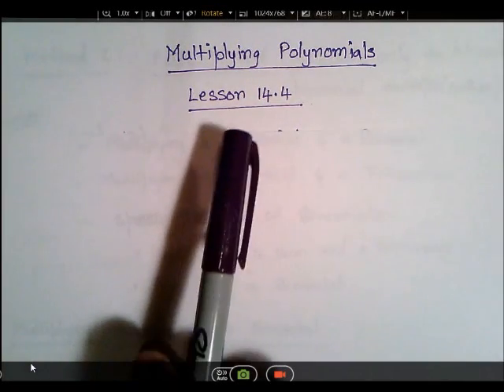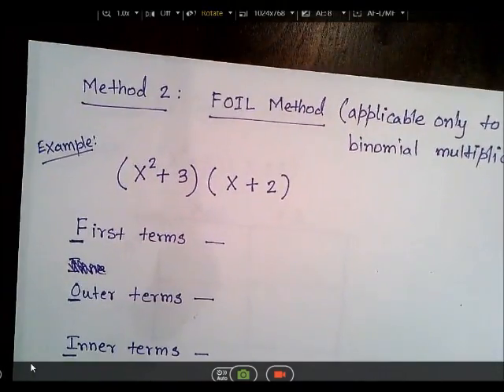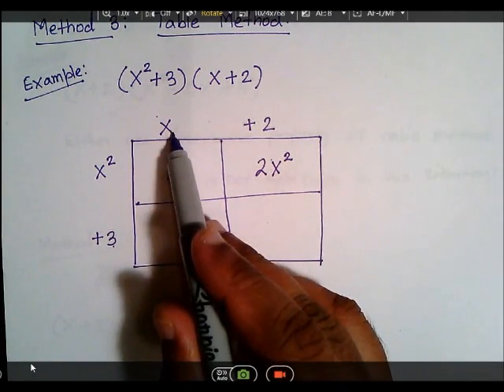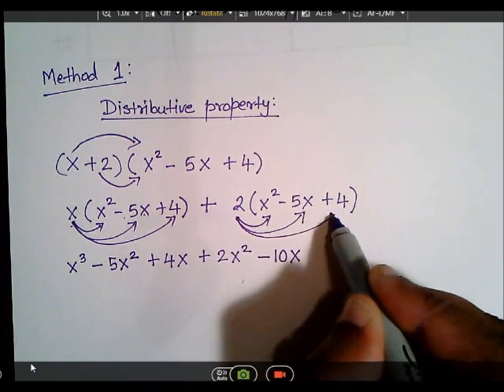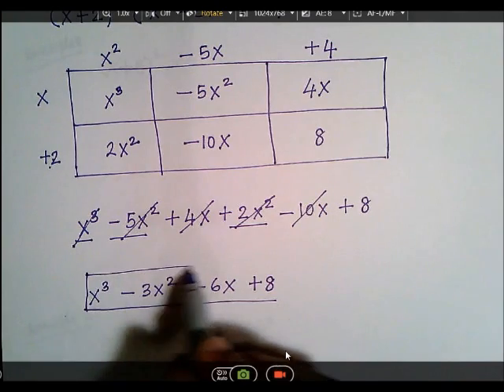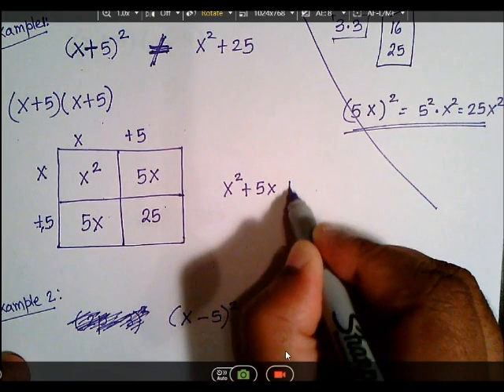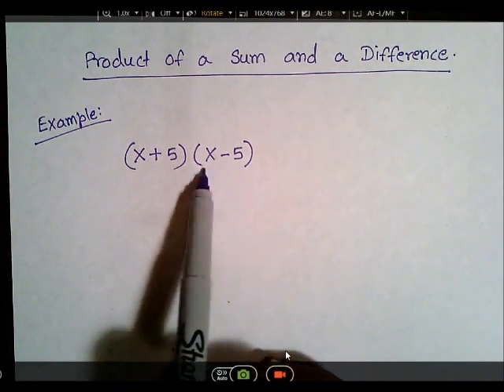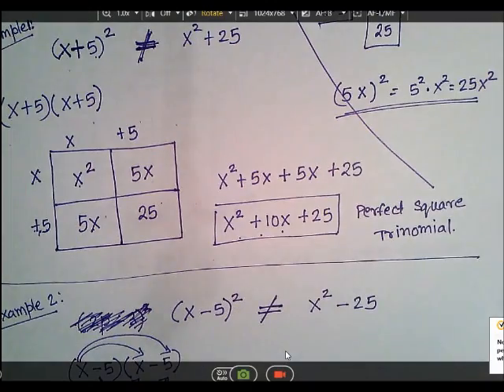Multiplying Polynomials - Part 2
Binomials and Trinomials
Binomials and Binomials